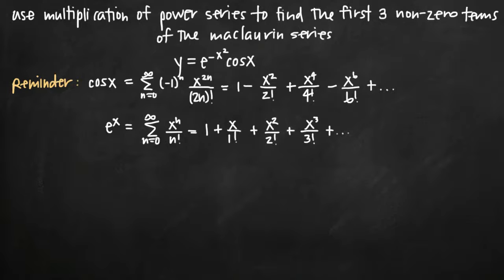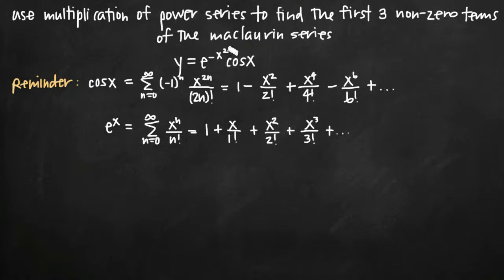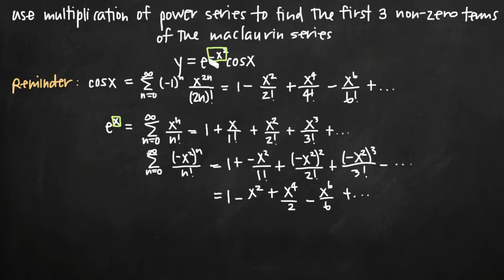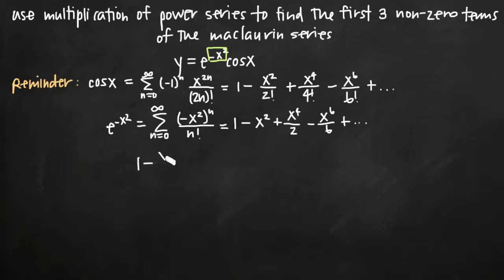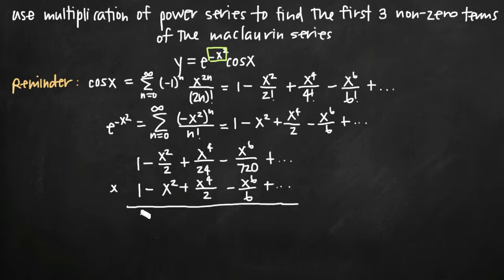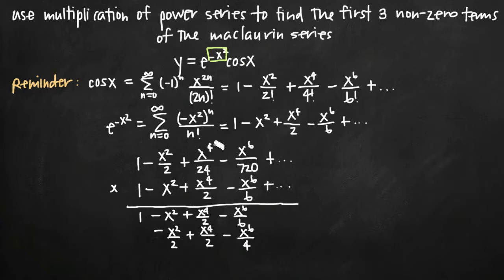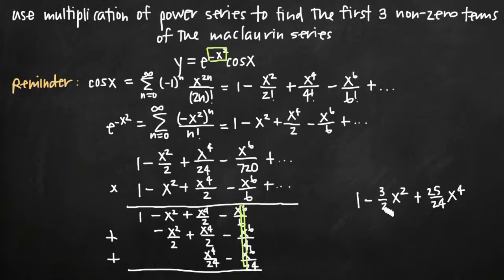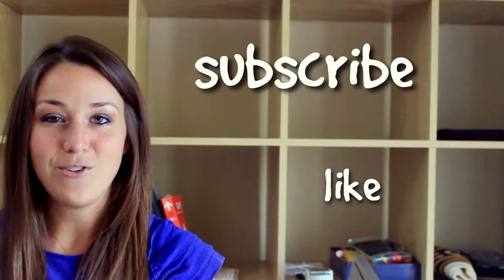Power series multiplication (KristaKingMath)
Learn how to use power series multiplication to find the first three non-zero terms of the maclaurin series.